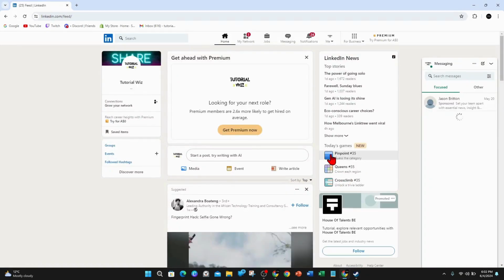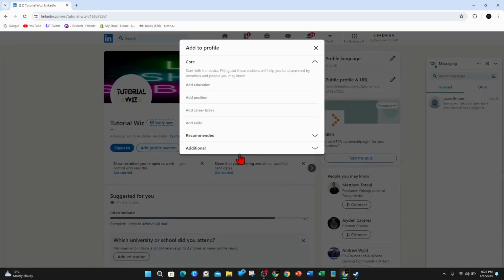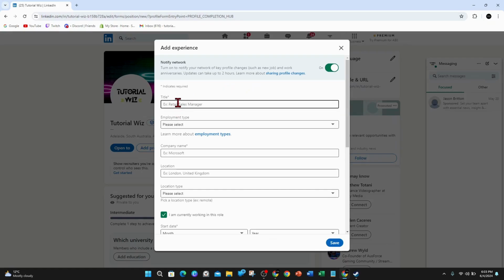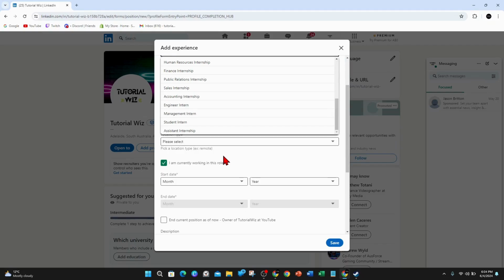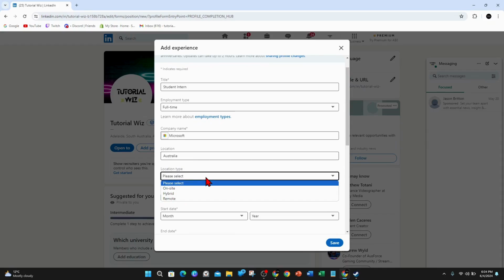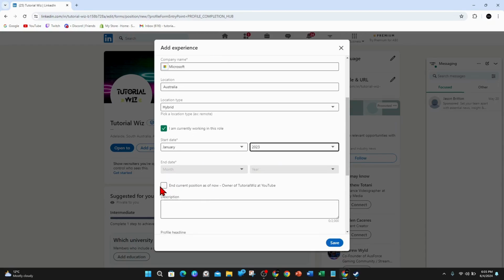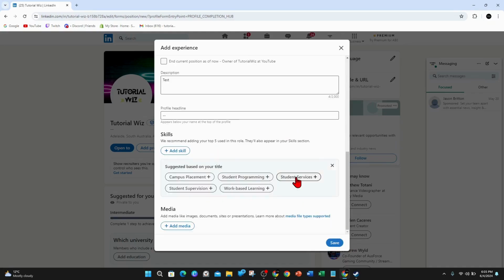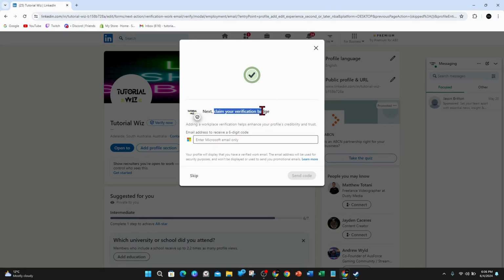How To Add Upload Internship On LinkedIn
Learn how to add and upload your internship experience on LinkedIn with our simple guide. We'll walk you through the steps, from accessing your LinkedIn profile to detailing your internship experience. Watch now to showcase your professional journey on LinkedIn!